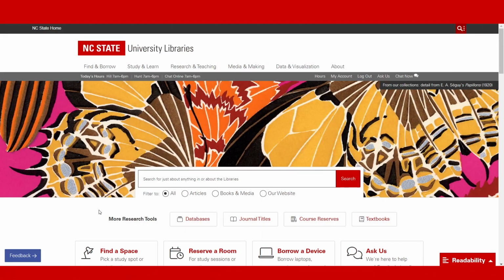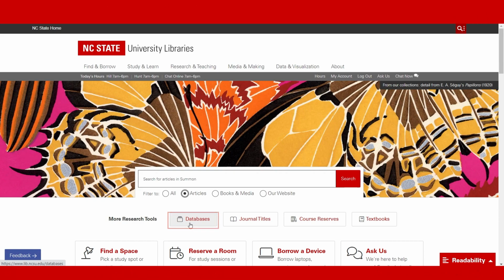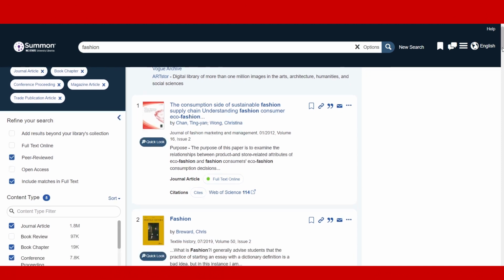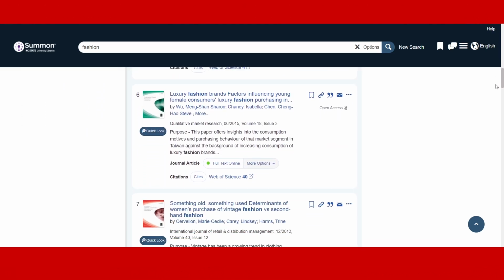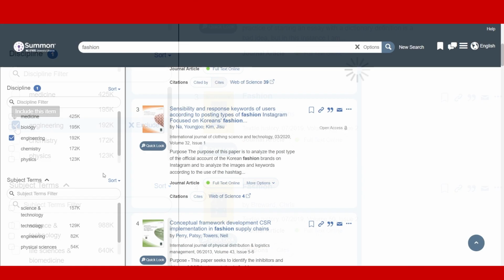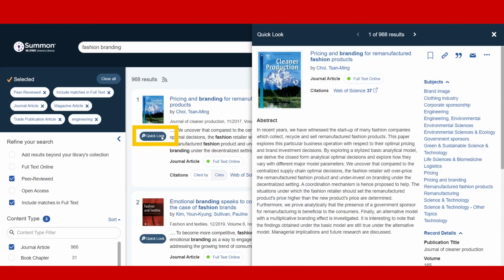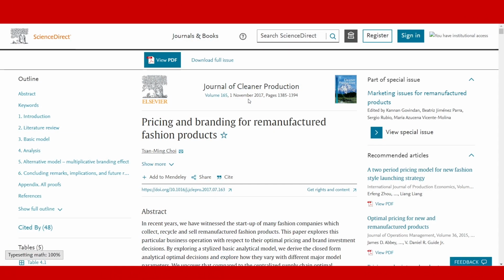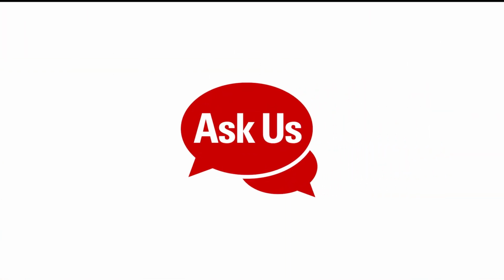Getting Articles in Summon | NC State University Libraries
Learn how to use Summon, a multi-disciplinary database, to find and access scholarly and popular articles in the NC State University Libraries collections. This video explains how to use Summon's interface to limit results to peer reviewed journals, to particular subjects and disciplines, and to a set date range.